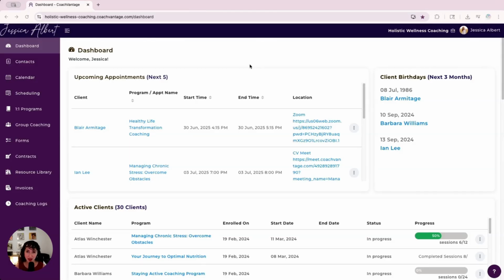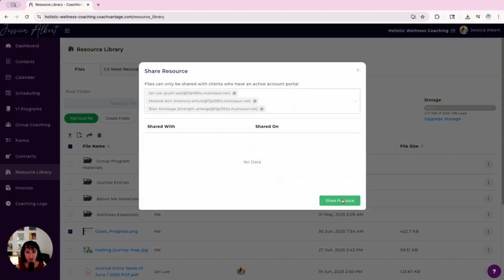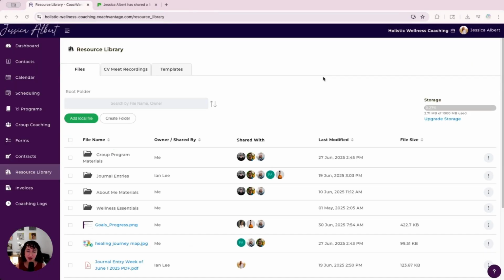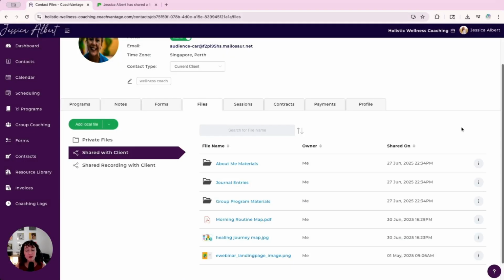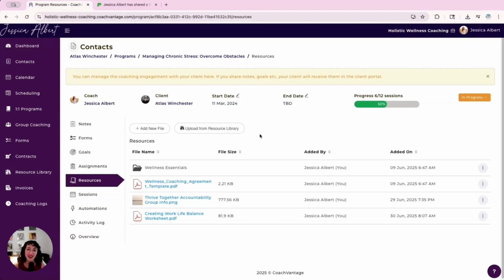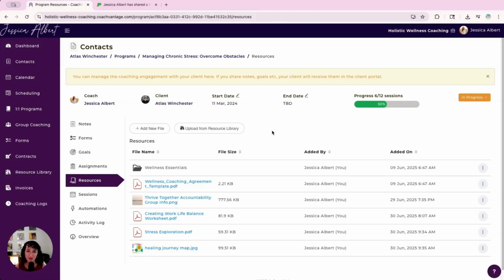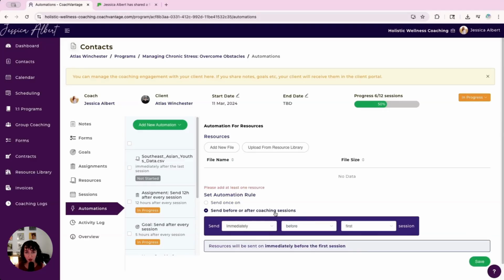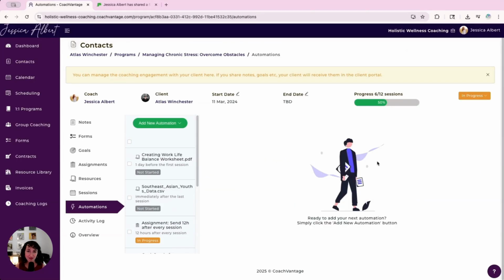How to Share Files with Clients | CoachVantage Tutorial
In this video, you will learn how to share files with your clients on CoachVantage using four different methods: via the resource library, individual contact record pages, the program management page, and through automation rules. Detailed steps and tips are provided for each method, helping you efficiently manage and share resources with your clients.

00:00 Introduction to File Sharing in Coach Vantage
00:26 Sharing Files via Resource Library
02:06 Sharing Files from Individual Contact Record Page
03:10 Sharing Files from Program Management Page
04:39 Automating File Sharing
06:22 Conclusion and Final Tips